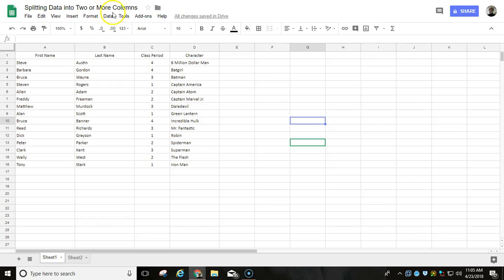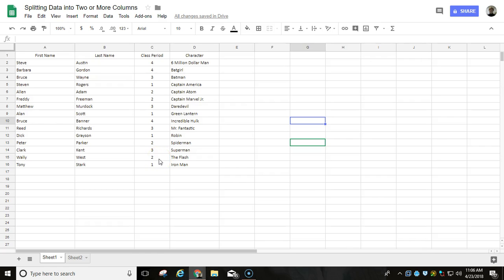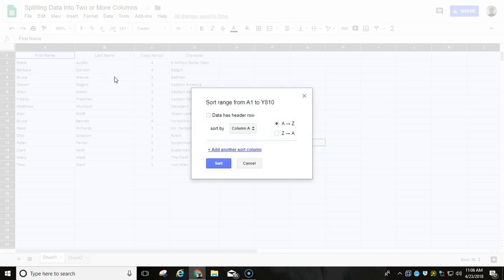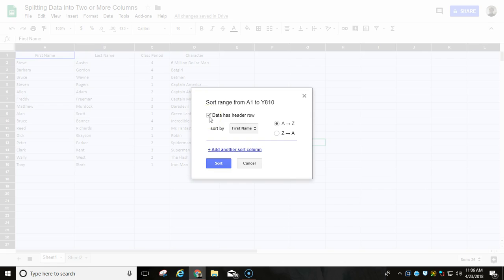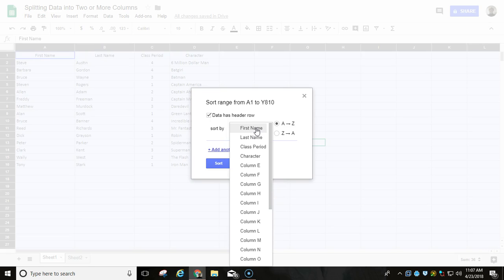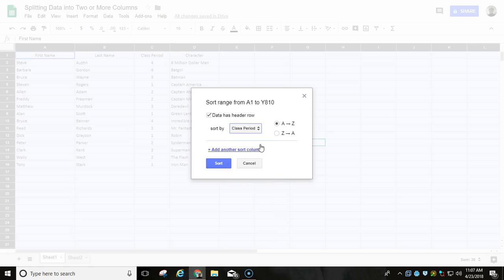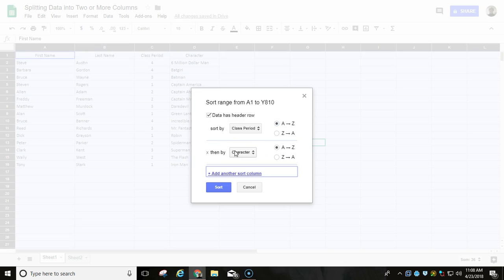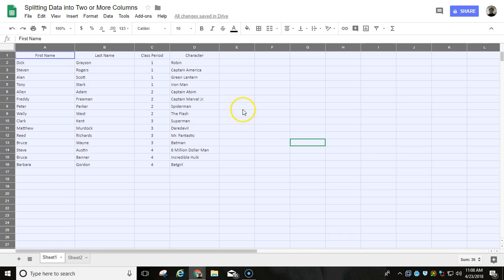Google Wednesday Sorting Data in Spreadsheets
Use the Sort Range feature of Google Sheets to sort and organize random data in spreadsheet columns.